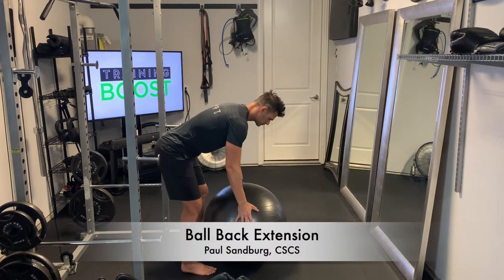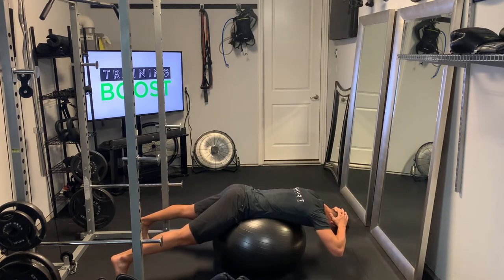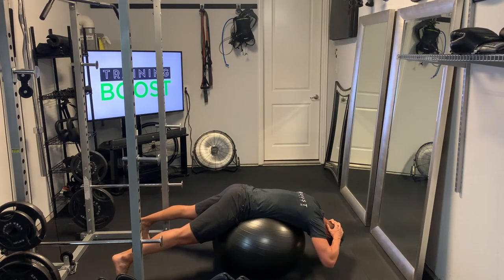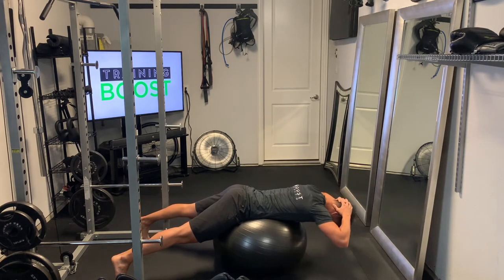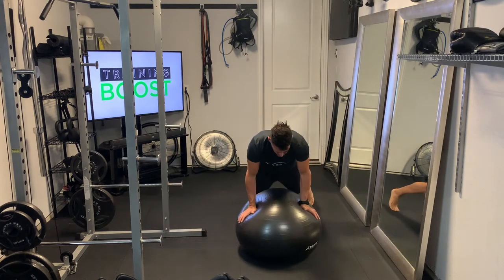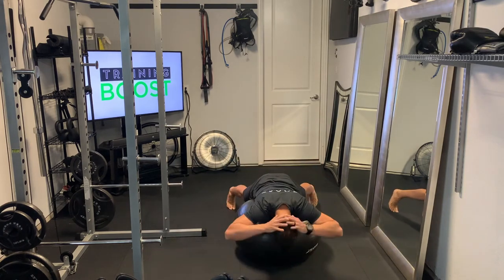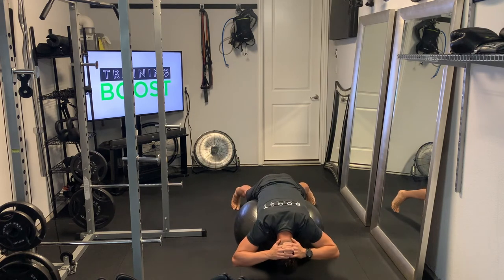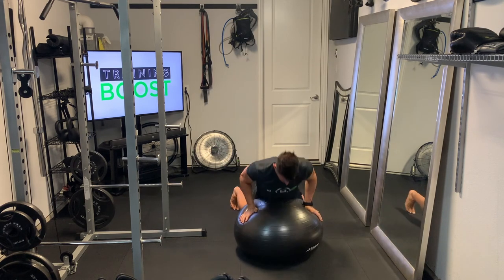Ball Back Extension